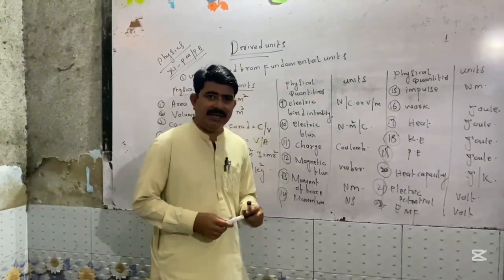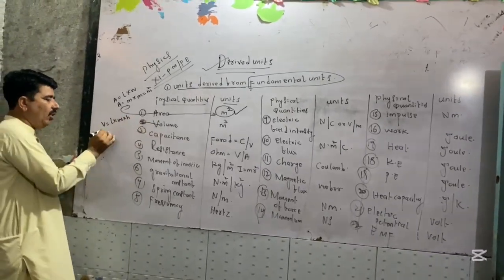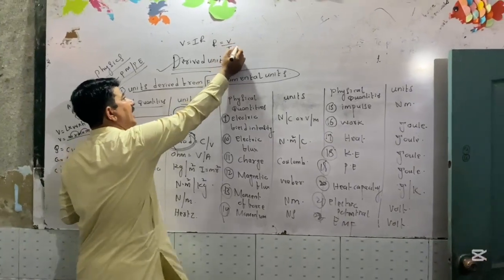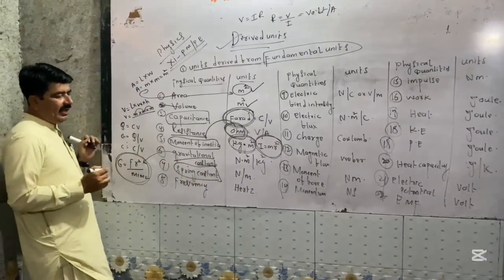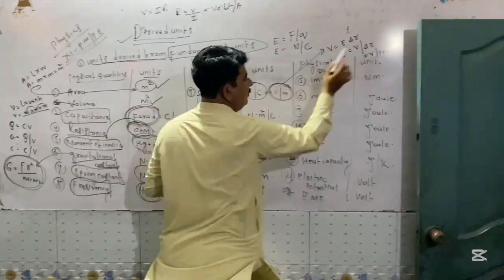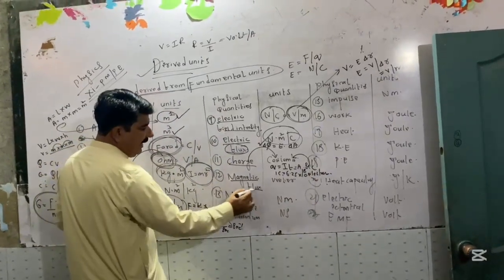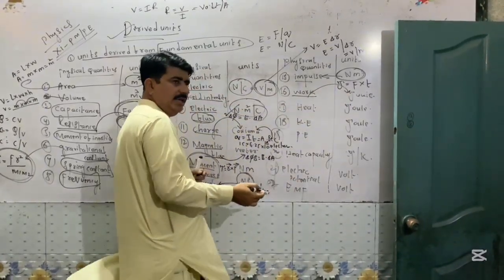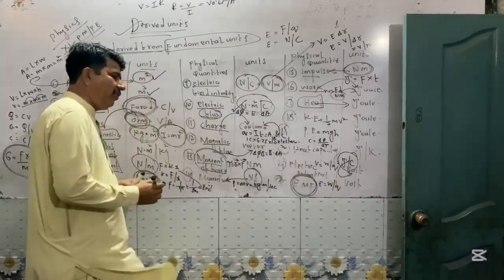Derived units first year matric and ninth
derived units